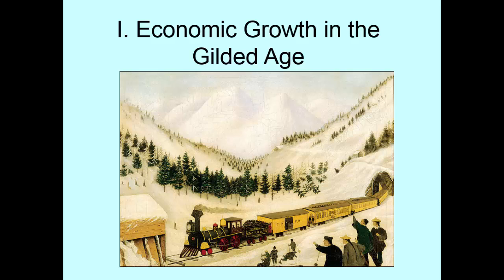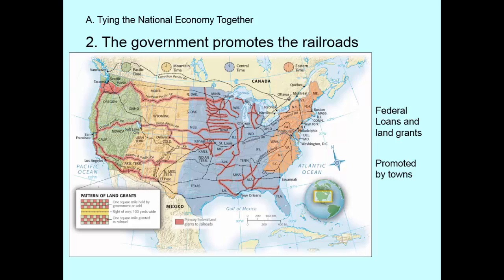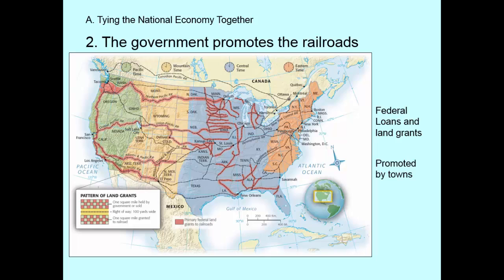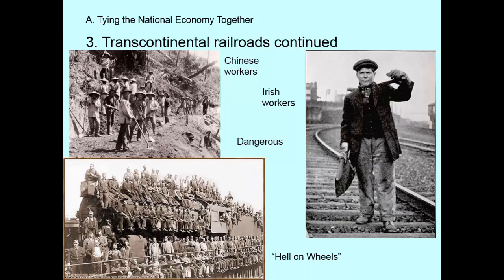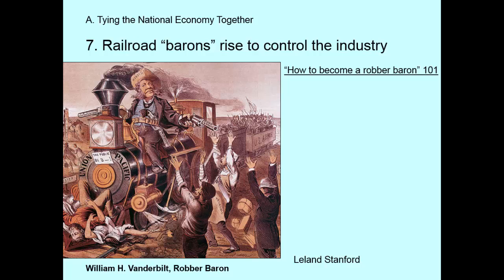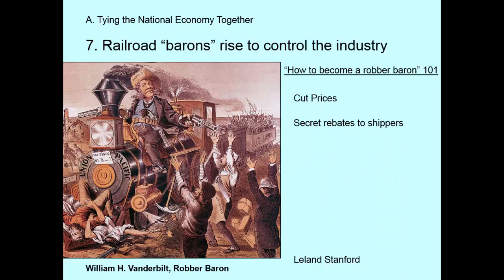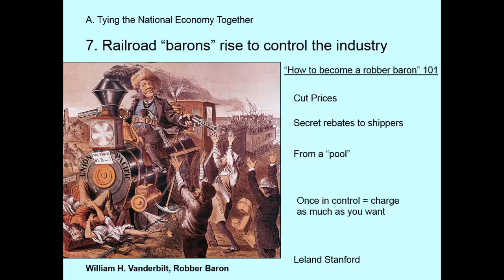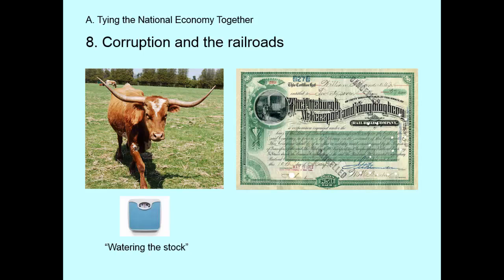Industrialization in the Gilded Age (Part 1)